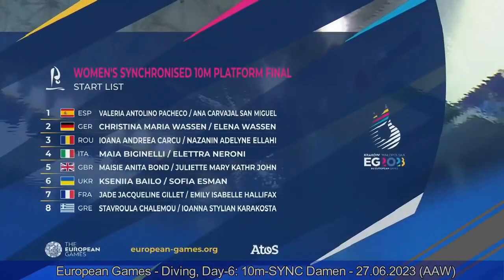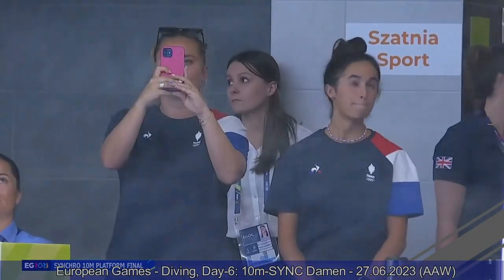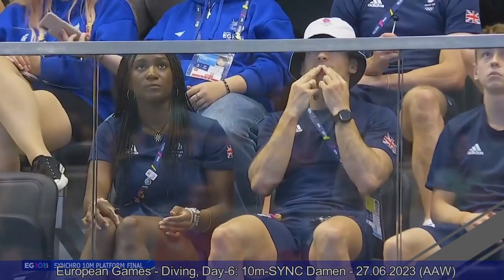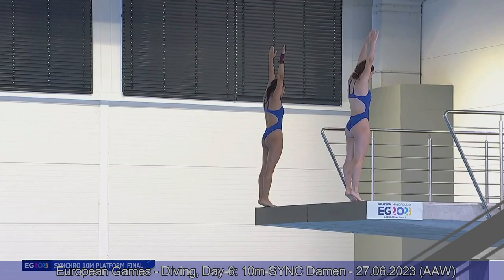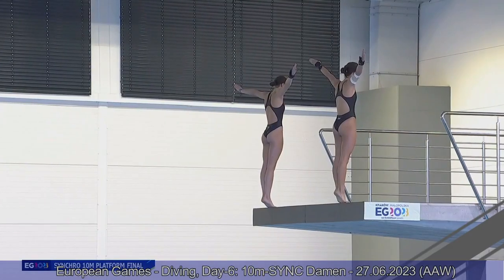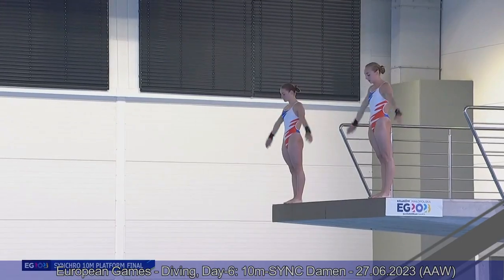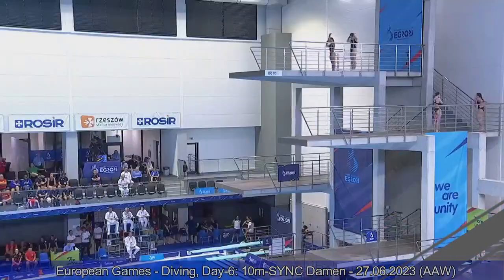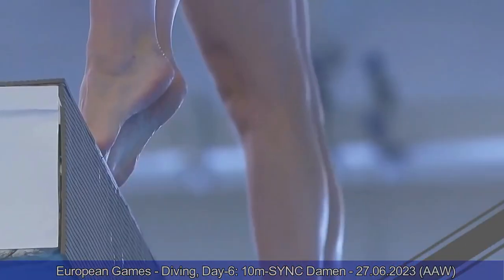European Games 2023 - Diving: 10m-SYNC Damen - 27.06.2023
Tina Turner's "You are the best" removed, else video will be blocked in some Territories... :(